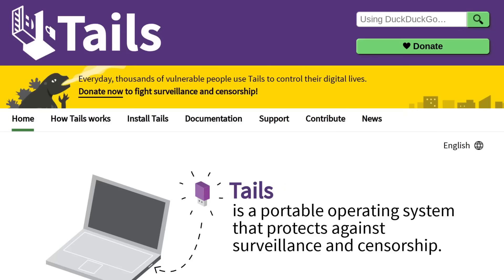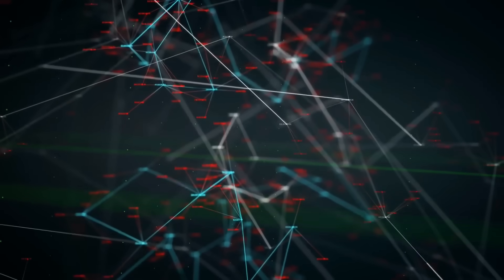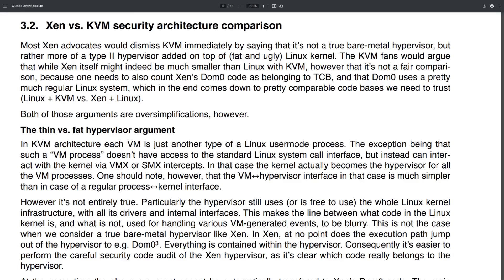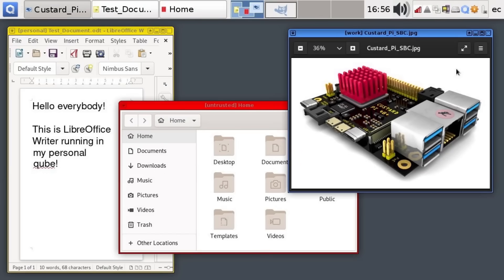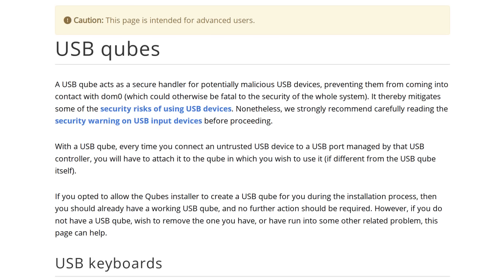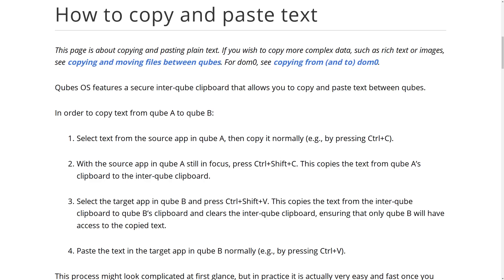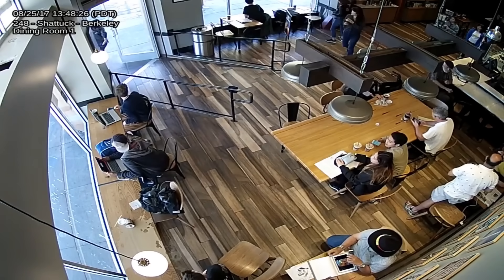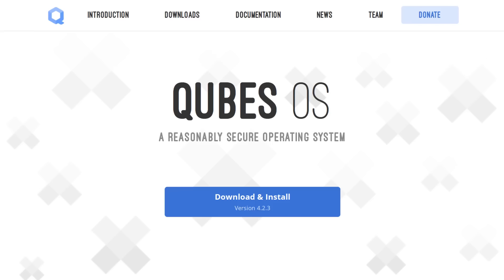QubesOS For The Ultra Paranoid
In this video I explain some of the security features of QubesOS and how you can combine it with a buskill laptop kill cord to get an even more secure browsing setup than TailsOS.

Monero
45F2bNHVcRzXVBsvZ5giyvKGAgm6LFhMsjUUVPTEtdgJJ5SNyxzSNUmFSBR5qCCWLpjiUjYMkmZoX9b3cChNjvxR7kvh436 Bitcoin
bc1qyj5p6hzqkautq4d3zgzwfllm7xv9wjeqkv857z

Ethereum
0x35B505EB5b717D11c28D163fb1412C3344c7684d

Litecoin
LQviuYVbvJs1jCSiEDwWAarycA4xsqJo7D

DOGE
D7MPGcUT4sXkGroGbs4QVQGyXqXd6QfmXF